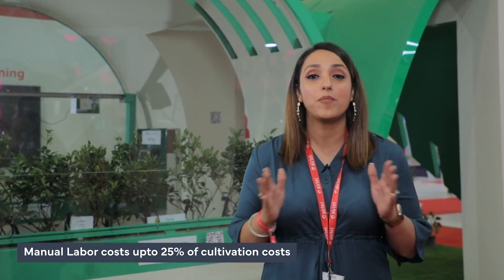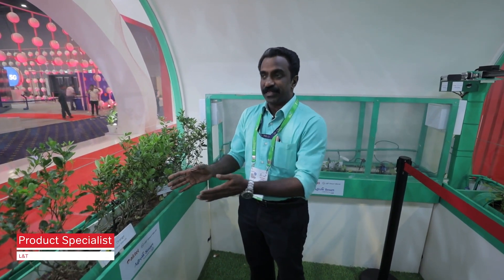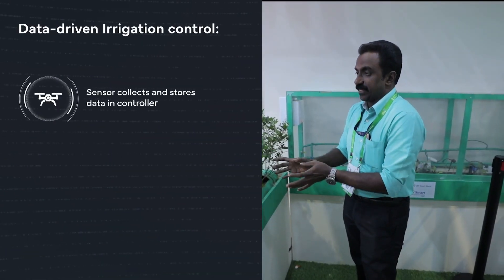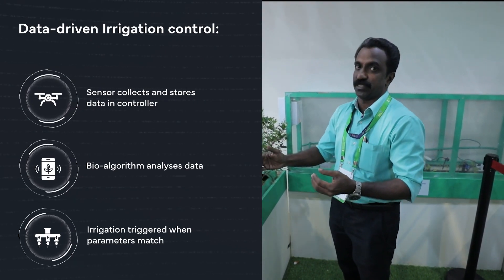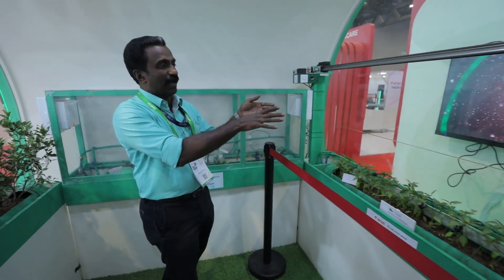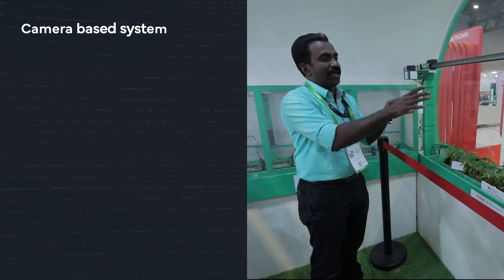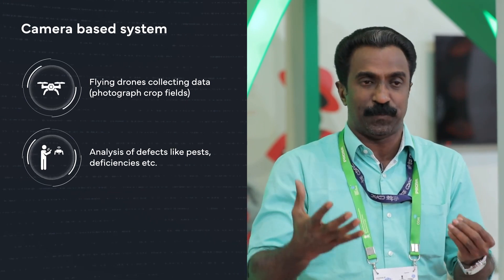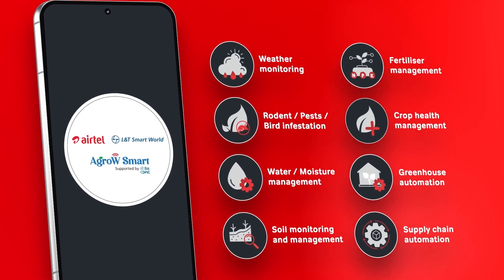Digitizing Indian Agriculture with Airtel5GPlus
Airtel5GPlus is supporting one of the key industries of the Indian economy, Agriculture, to bring in smart farming methods, improving yield and ensuring increased income. Airtel has partnered with L&T and C-DAC to ensure connectivity of lakhs of sensors, AI cameras, placed across the fields, providing timely data for farmers to make an educated decision. Farmers get real-time data on various parameters of the soil and land, such as composition of and moisture in the soil, fertility among others. This is a 100% Make in India solution!

Airtel5GPlus will enable users to experience up to 30x faster speed than 4G networks.